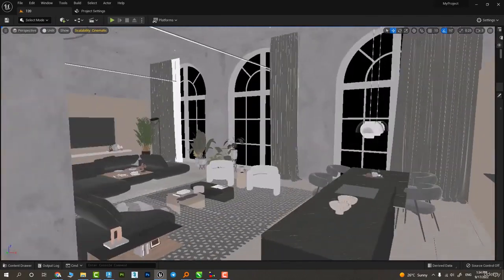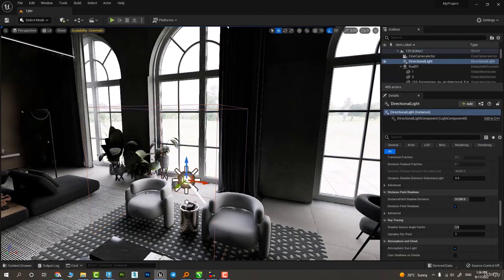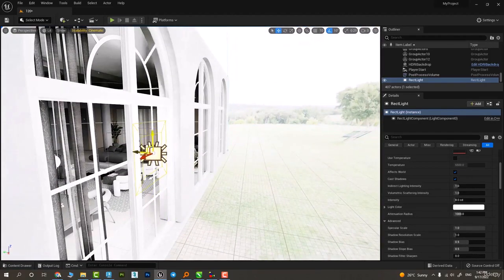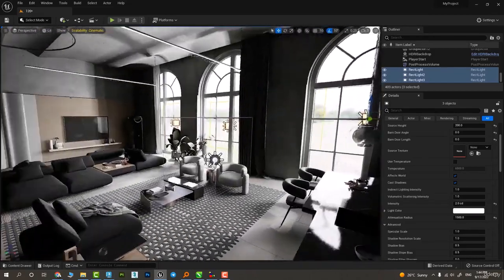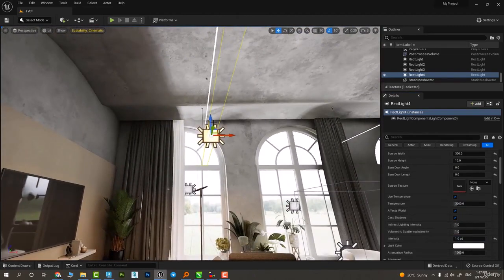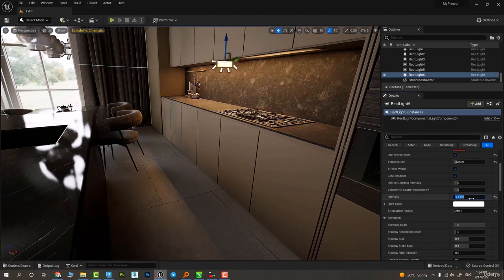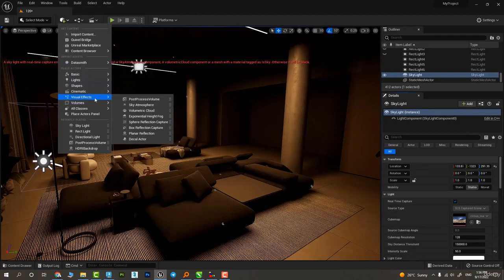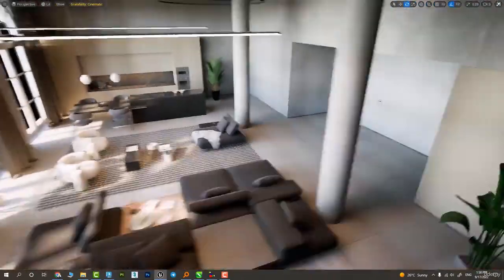Lighting Without RTX